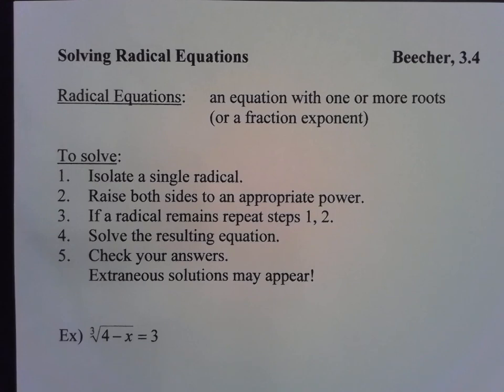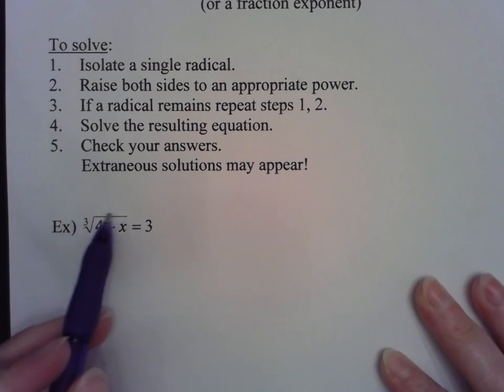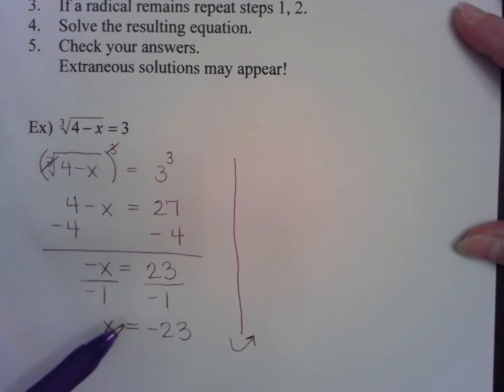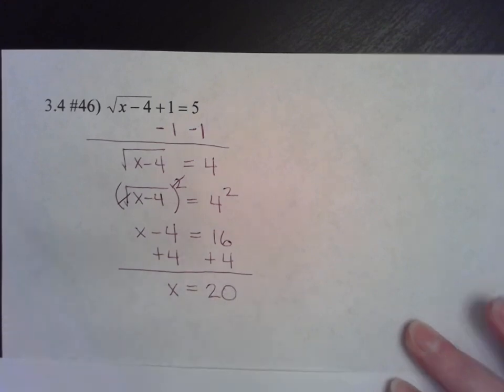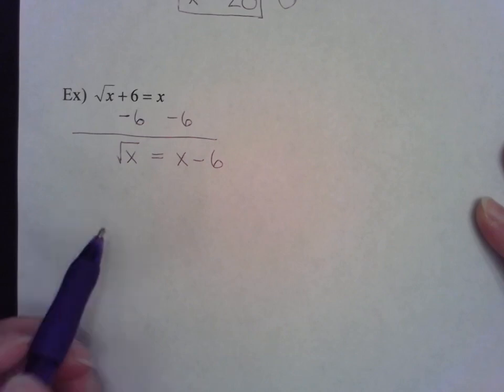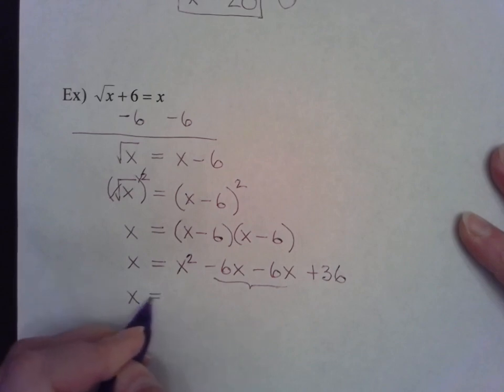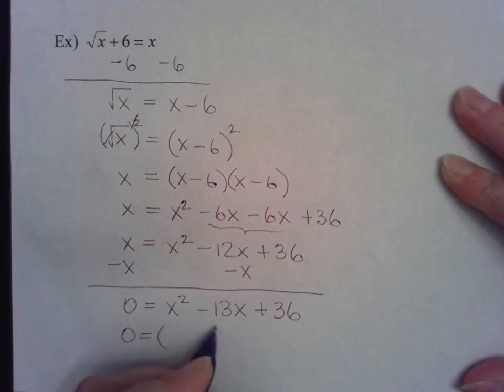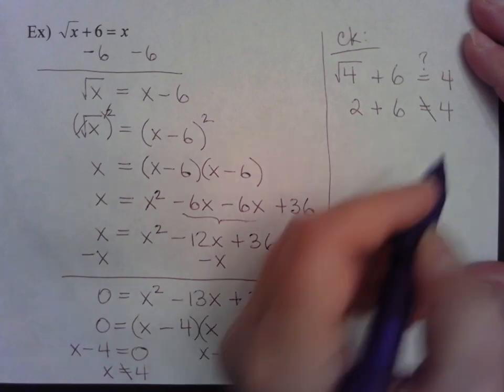Video17 Radical Equations MAC1105 Taylor VCC